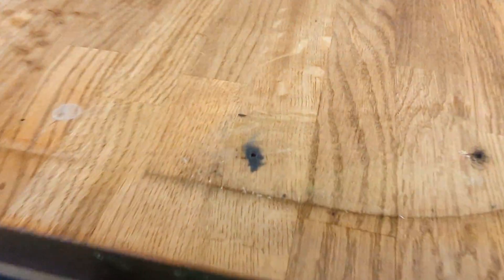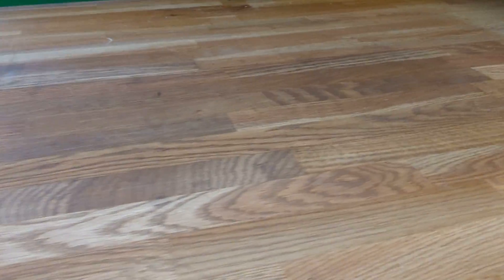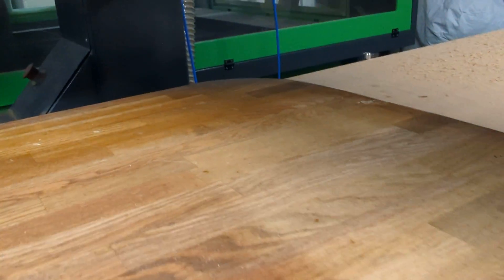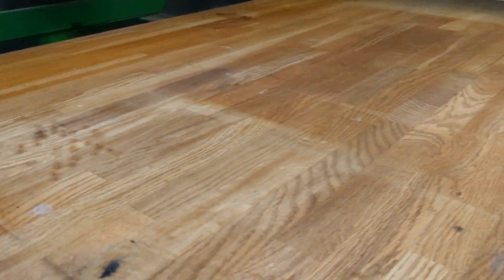Skip Rats Part 2 Upcycled and recycled clean Week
Laser Cutting & Engraving
Part 2 Upcycled and recycled clean Week
Skip rats
free oak table and work top